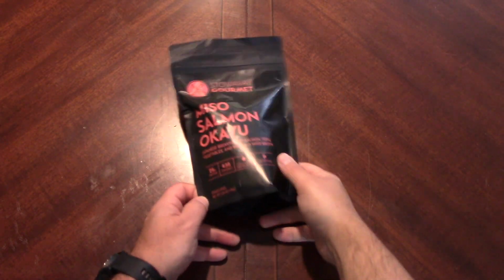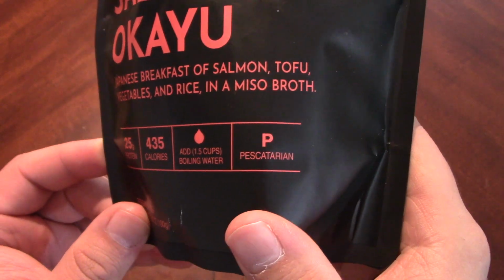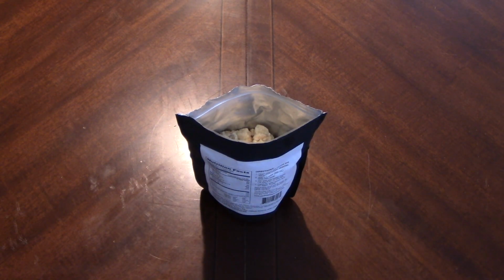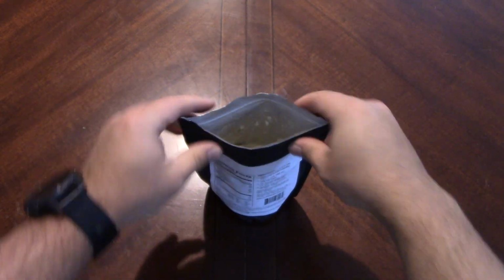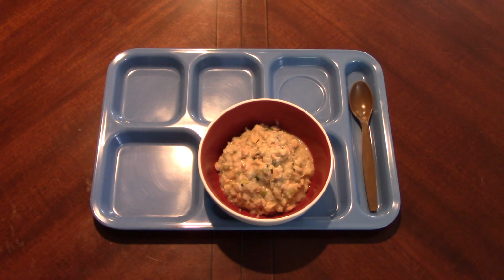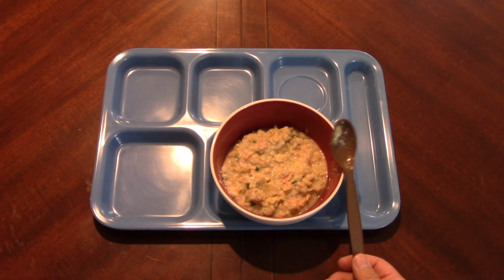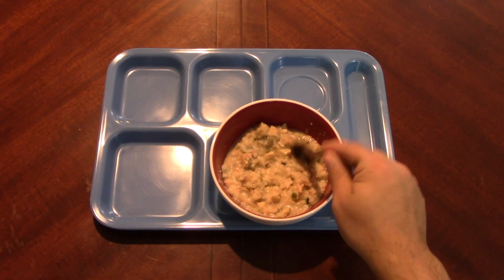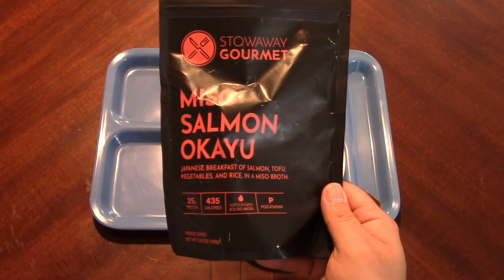MRE Review | Stowaway Gourmet | Miso Salmon Okayu (Congee)